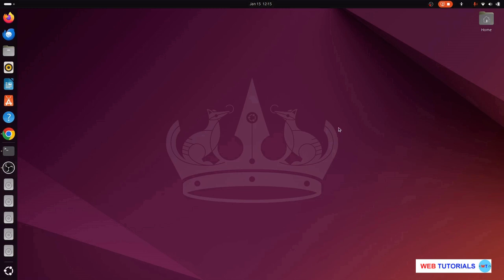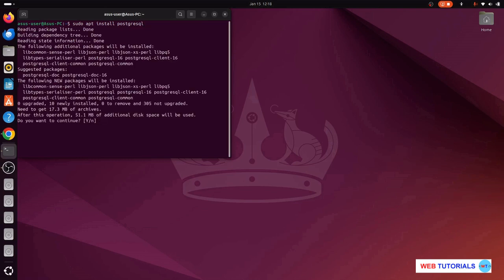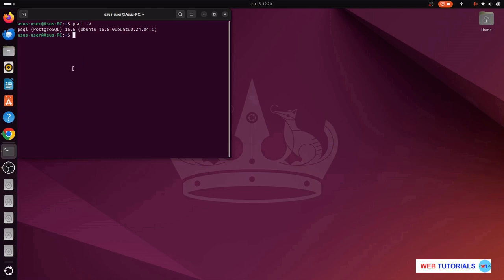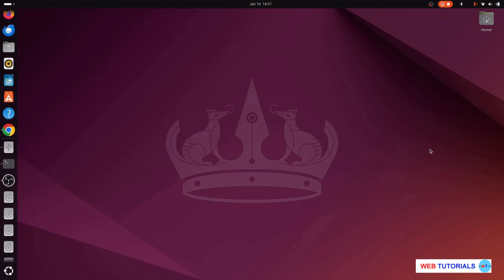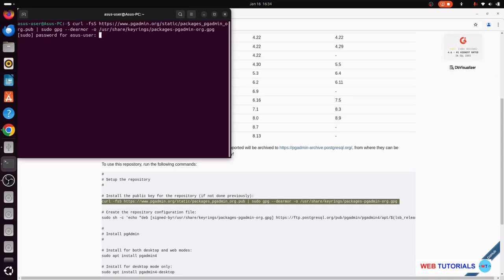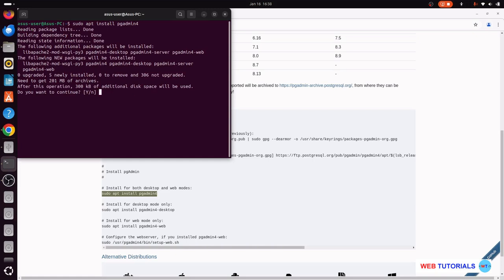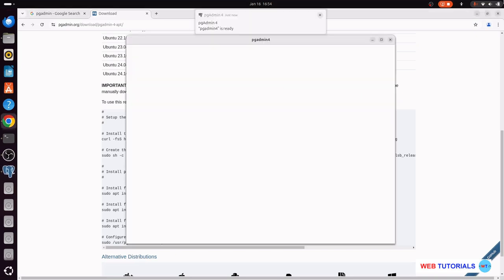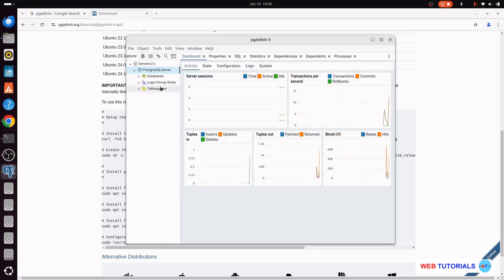PostgreSQL Installation on Ubuntu 24.04 LTS / 22.04 LTS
In this video you will learn how to download and install PostgreSQL on Ubuntu 24.04 LTS / 22.04 LTS operating system. We will also learn to install and configure pgAdmin 4 which is a graphical tool for interacting with PostgreSQL database server.